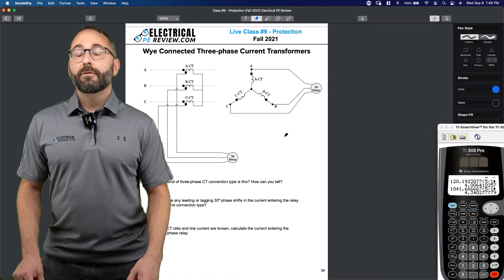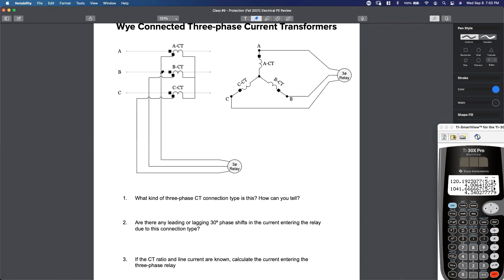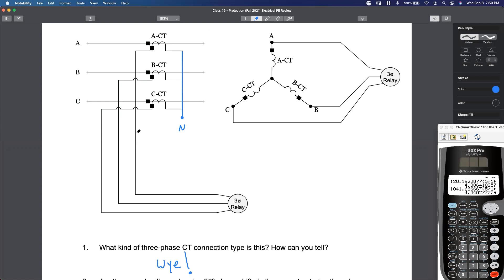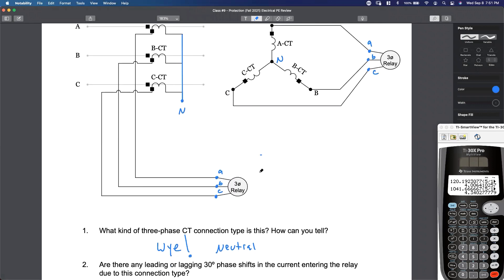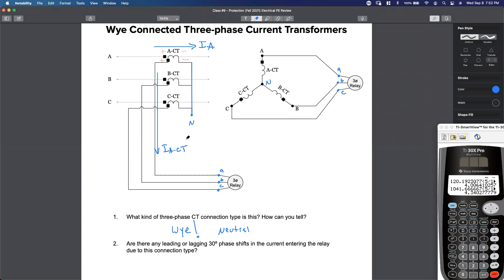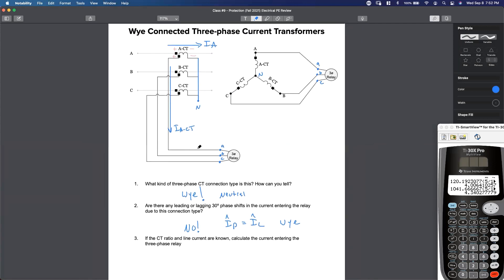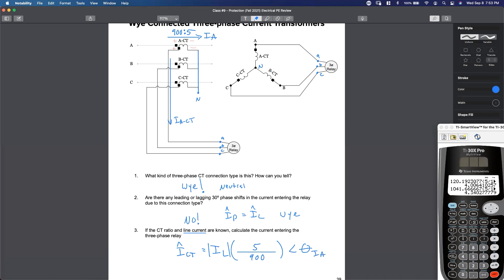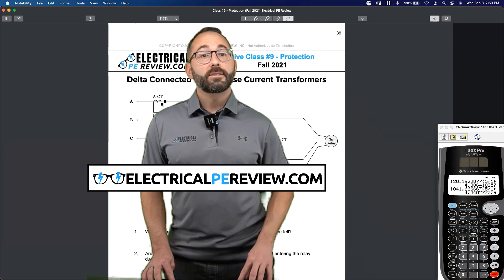Wye connected current transformers (CTs) for protection and relaying (ELECTRICAL POWER PE EXAM 2022)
Learn how to use three single-phase current transformers (CTs) to measure the line current of a three-phase system using a wye connection for protection and protective relaying.

When current transformers (CTs) are delta connected instead of wye, the relay input current is 1.73 times larger! Learn why by watching the next video in the three-phase current transformer series on delta-connect current transformers: